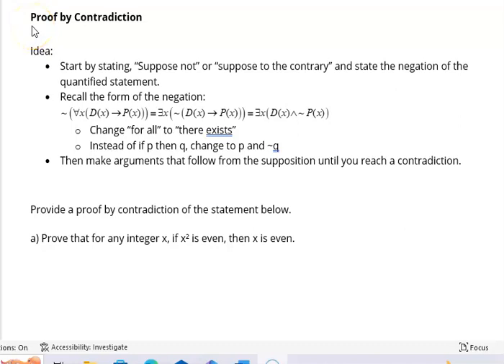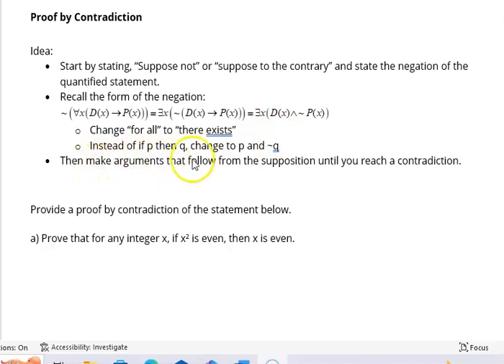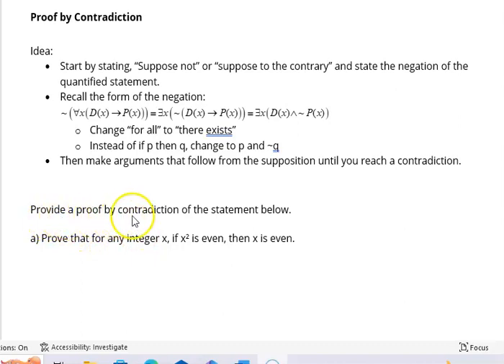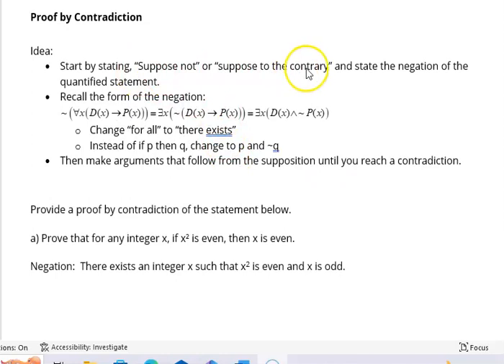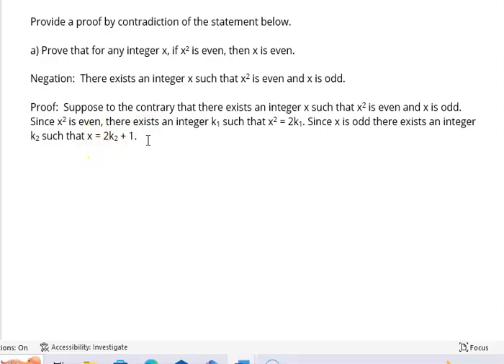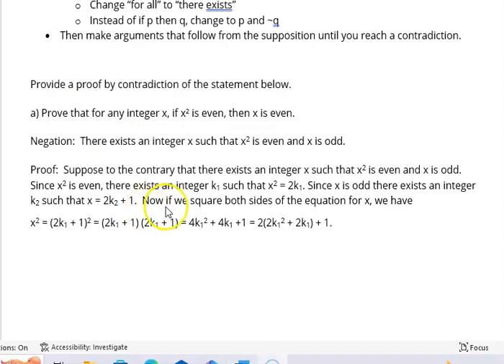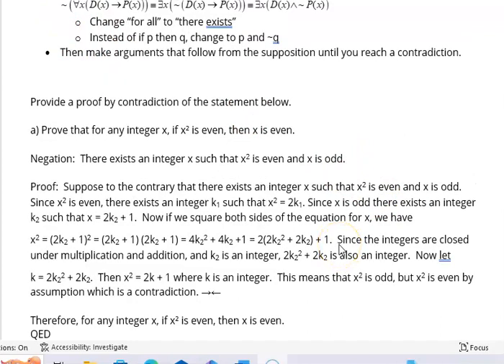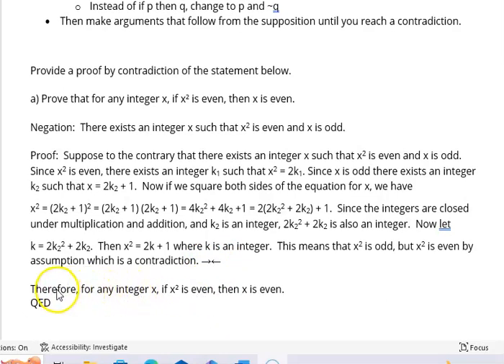Discrete Math: Proof by Contradiction